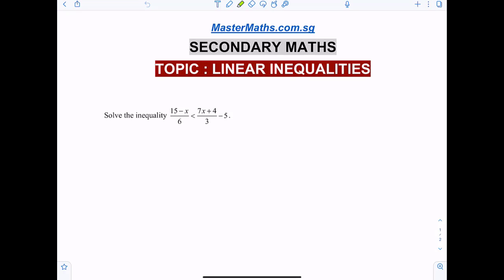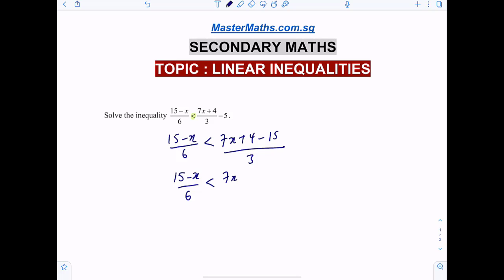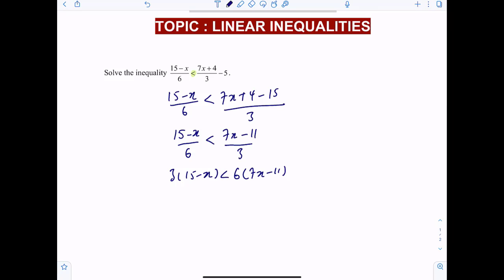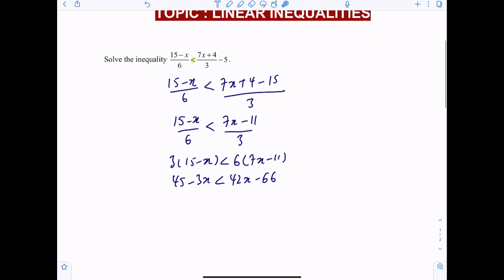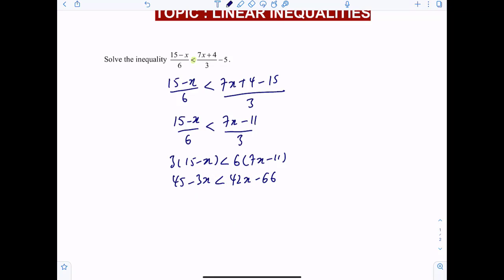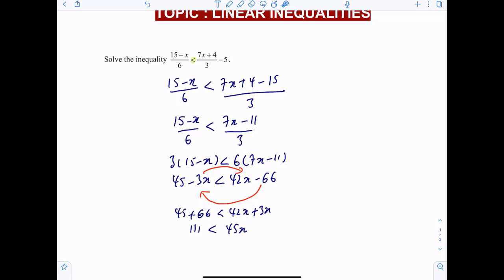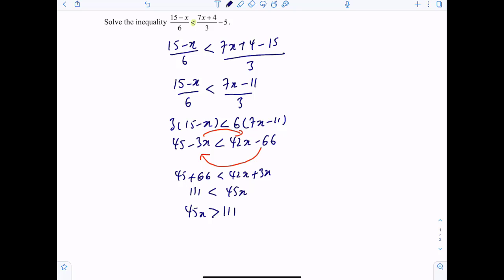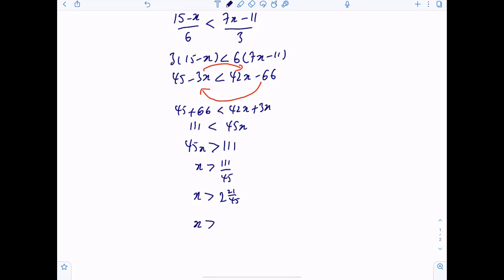Linear Inequalities | Learn Secondary Maths | "O" Level Maths Prep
Linear Inequalities
Secondary Maths